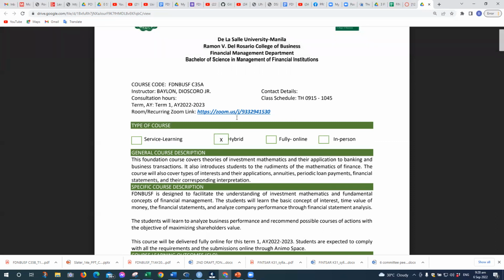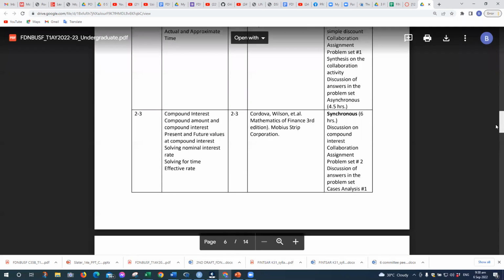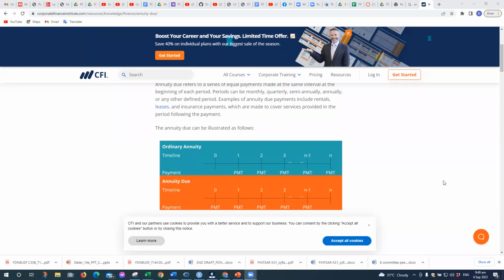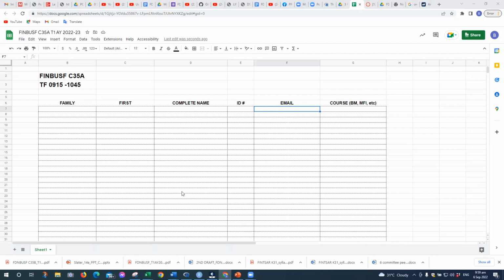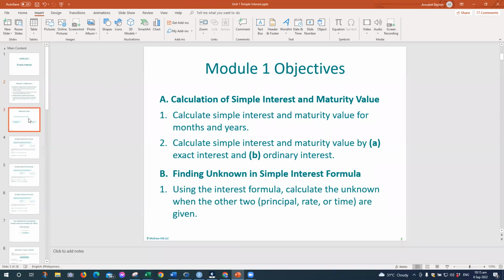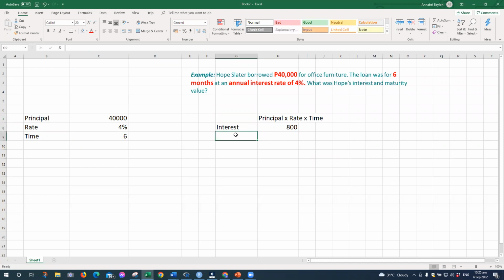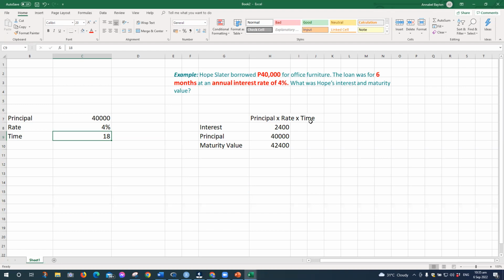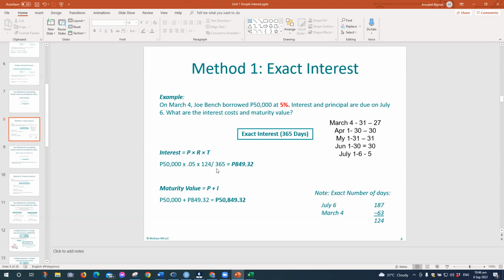FINBUSF C35 Sept 6, 2022 Intro to Simple Interest1